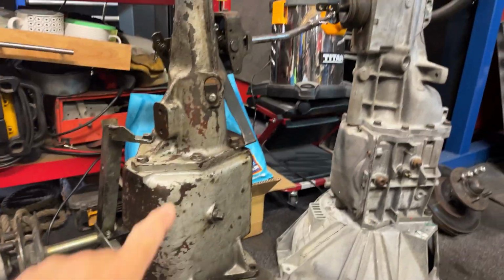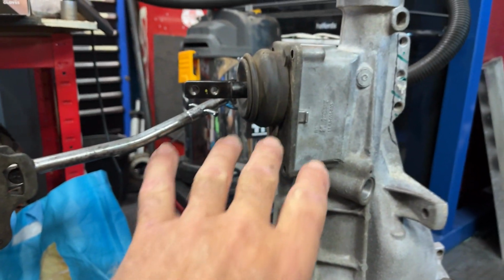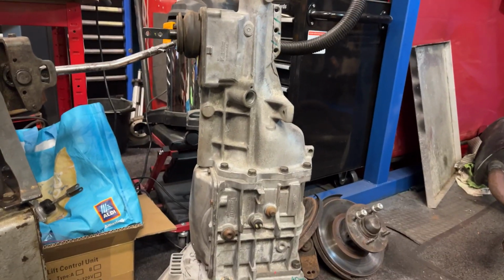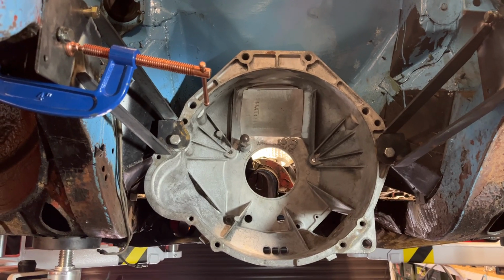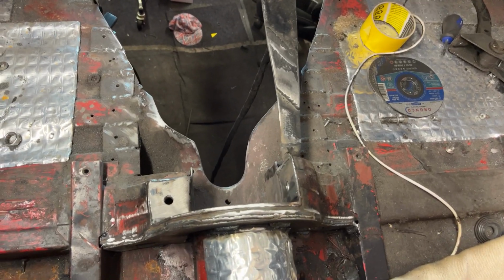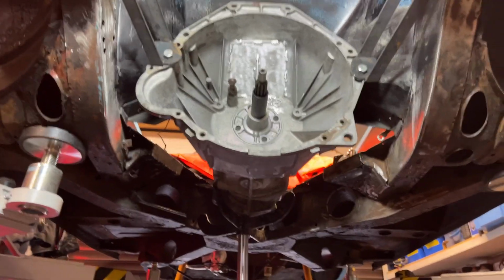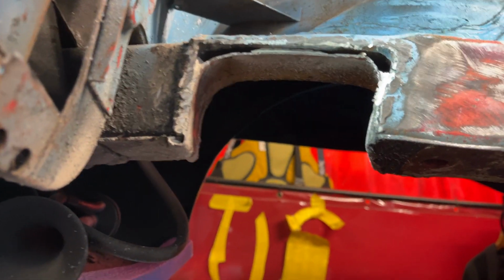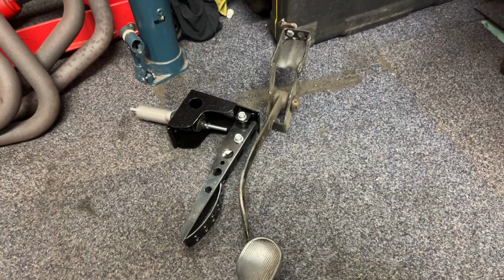Sunbeam Alpine tiger recreation part 5